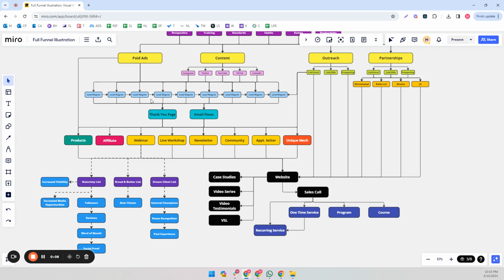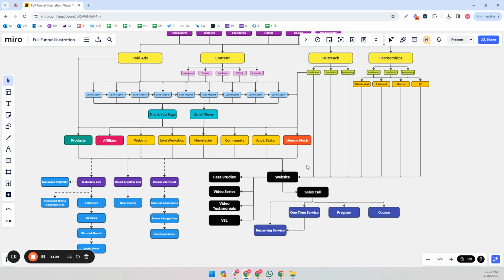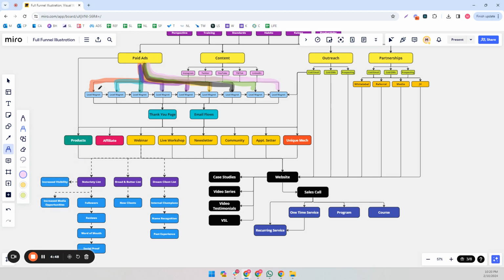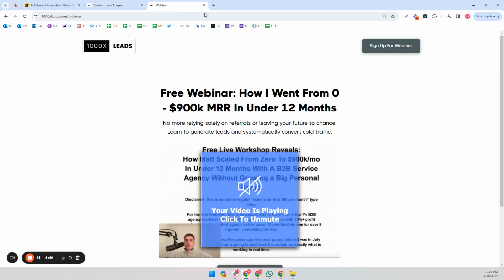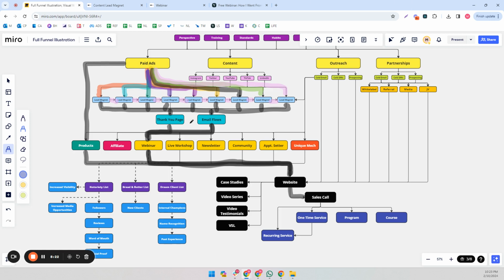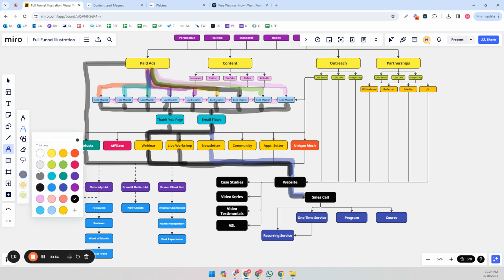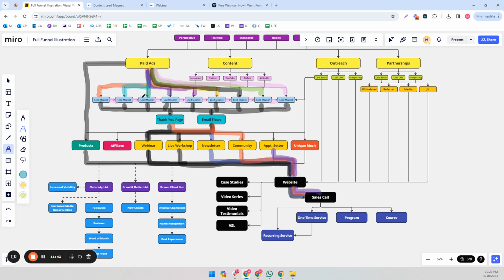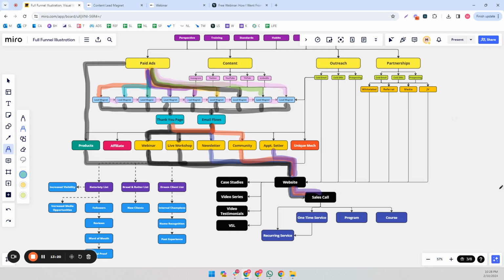The Perfect B2B Paid Ad Funnel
Agency Under 30k per month?
Agency Over $30k per month?